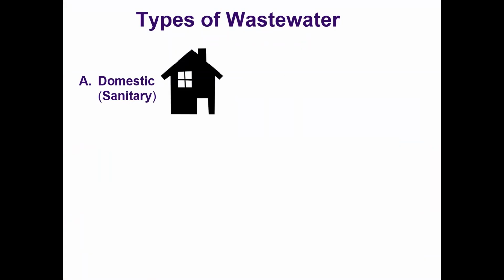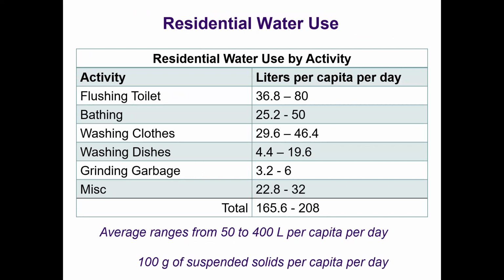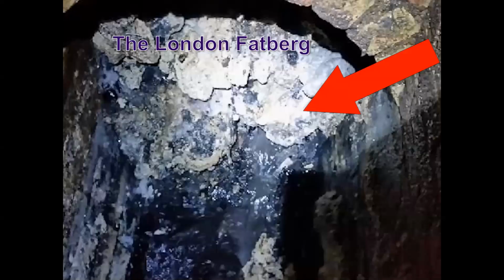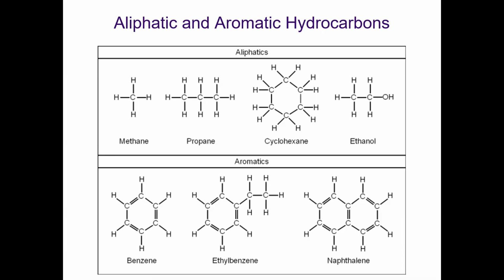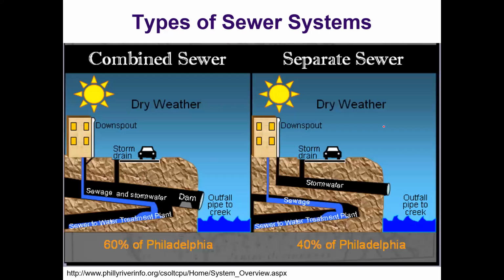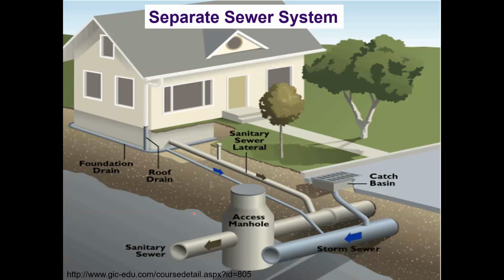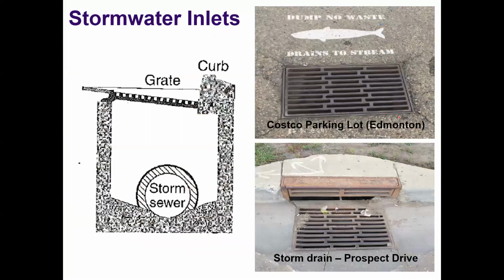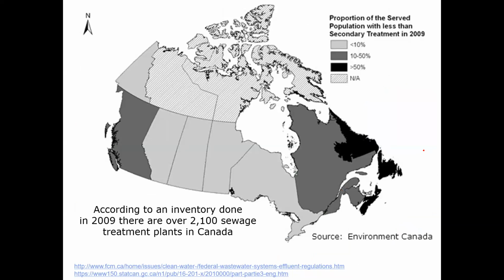ENVT 163 - 9 - Wastewater Characteristics & Collection (Mar 29, 2021)